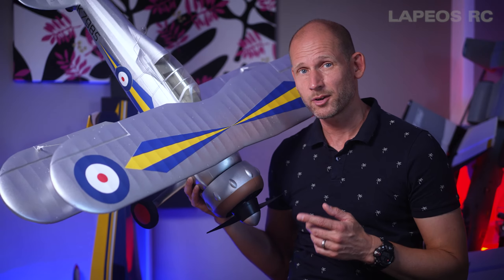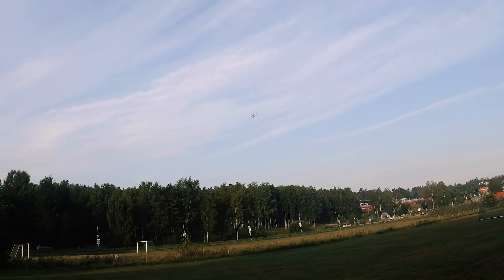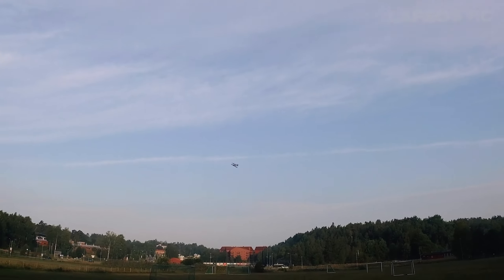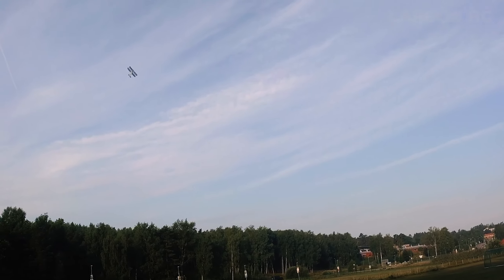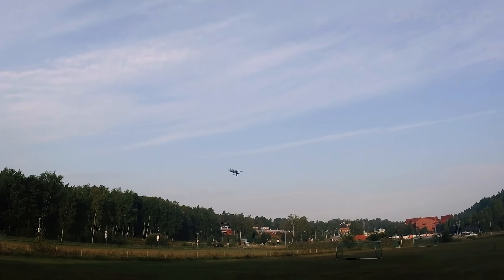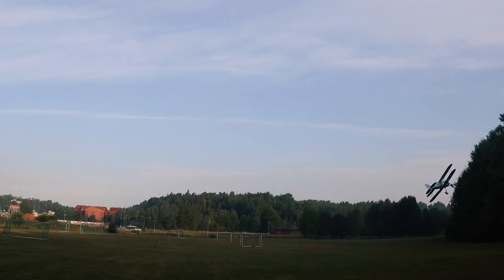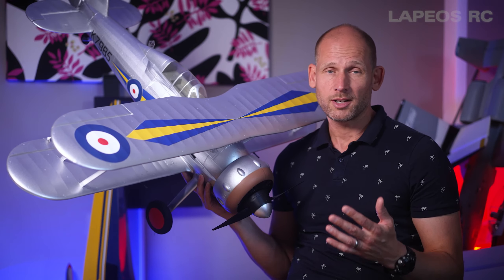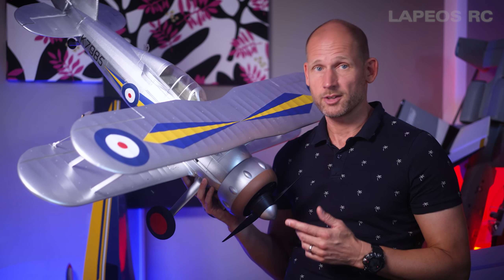Durafly Gloster Gladiator - Morning grass ops!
This plane is fantastic and I wanted to share some fun flying and grass ops on a bit longer grass where you should land with the right angle of attack to avoid nose over.

I fly mine with a 4s 2200mAh battery and Spektrum NX10

Wing spann: 1100 mm
Length: 938 mm
Weight: 1600 grams